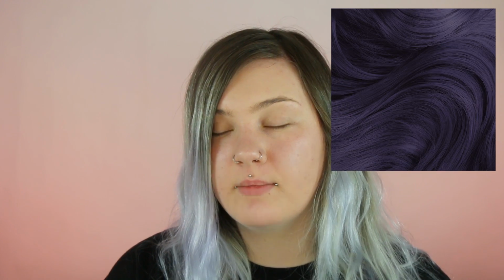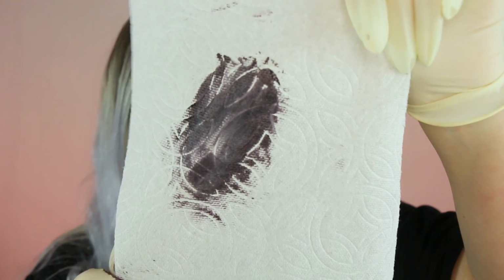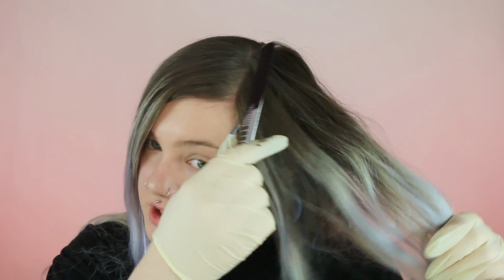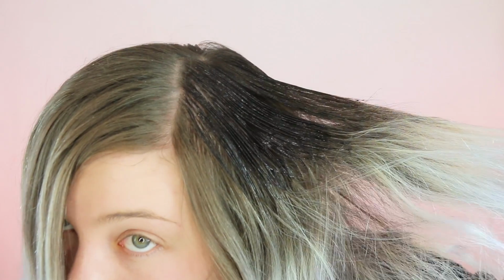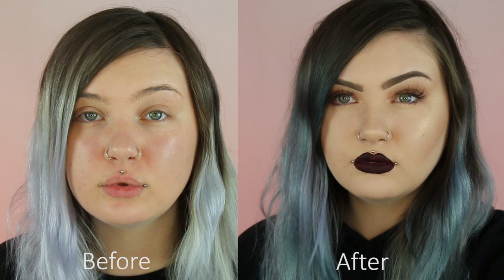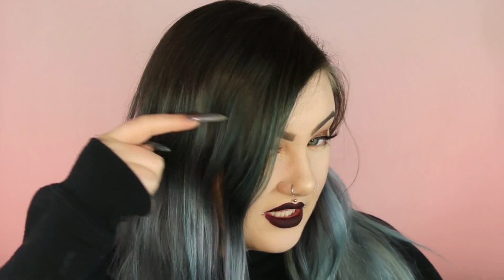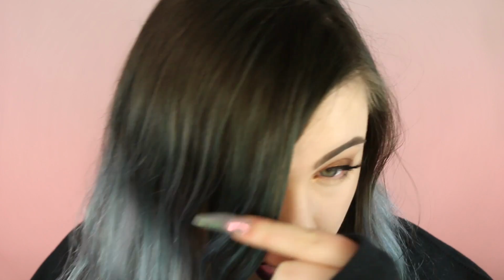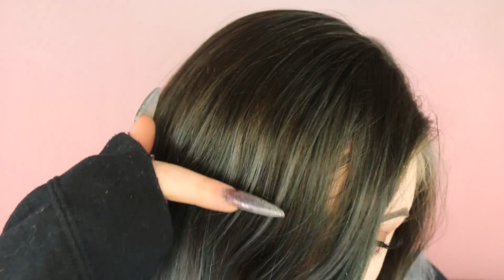Testing Lime Crime Hair color for BRUNETTES?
Open for more stuff!

UBER - emilyi1045ue
LYFT - EMILY11672

Vpfashion: emilyvp for $10 off